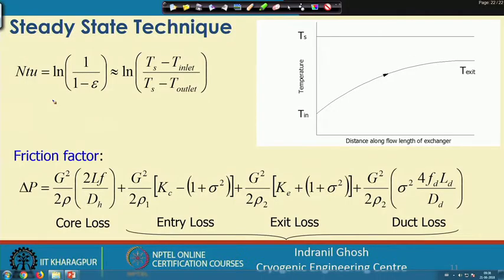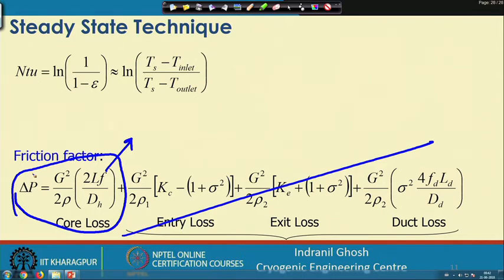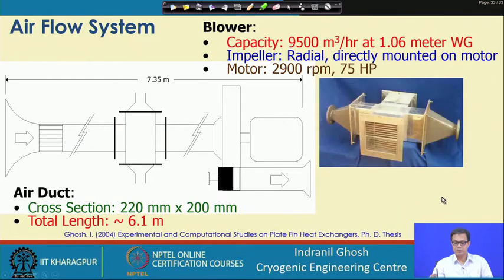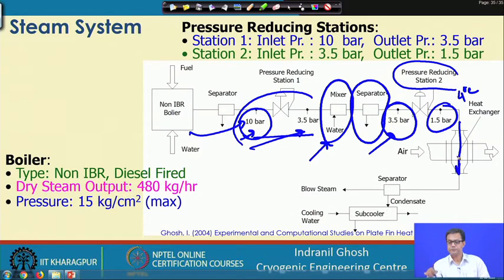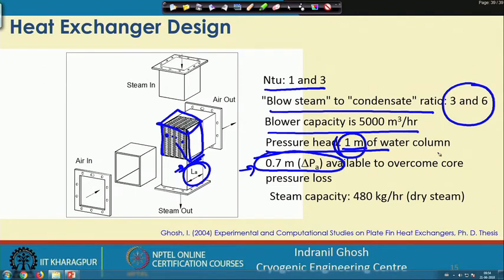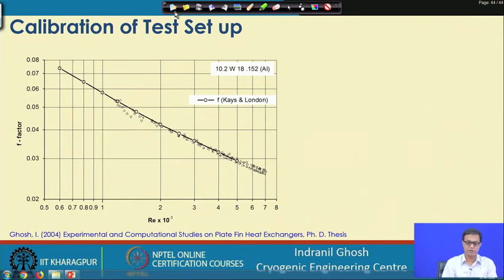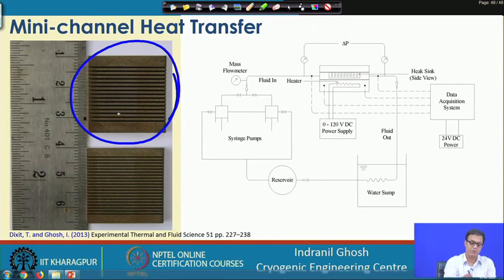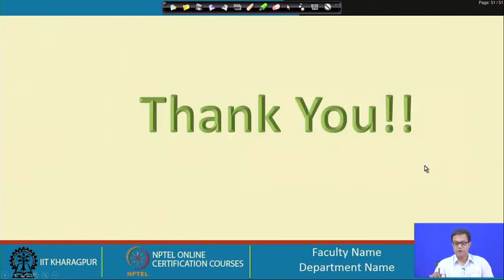Lecture 66 : Heat Exchanger Testing (Contd.)